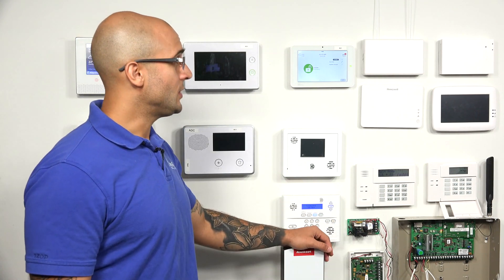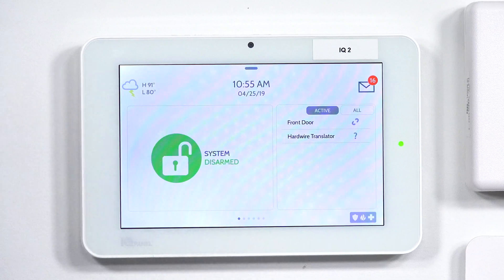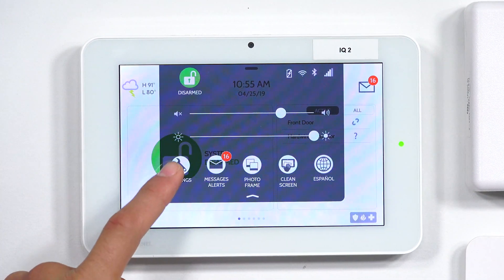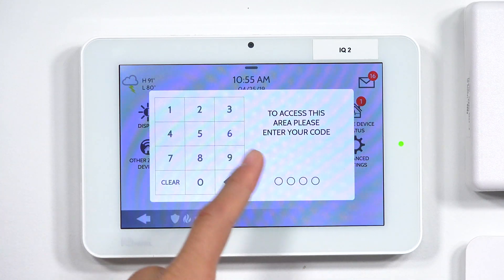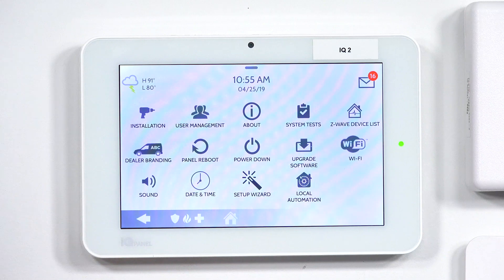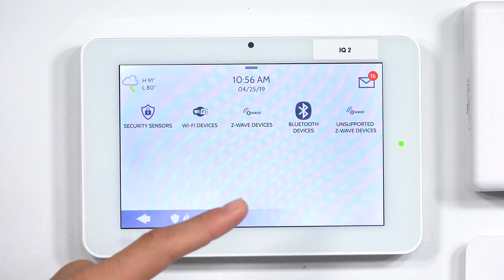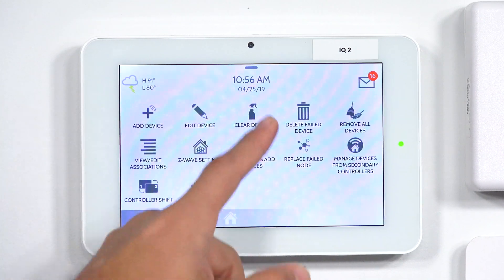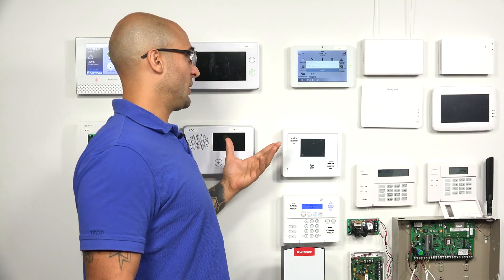Excluding a Kwikset Z-Wave Lock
In this video, Joe shows how to exclude a Kwikset Z-Wave Lock from a Z-Wave network. This is done by putting the Z-Wave controller or hub into its exclusion mode and then activating the enrollment function for the lock. You should receive notification that a device has been removed from the network.

Most Z-Wave devices follow similar rules when it comes to pairing and excluding. A Z-Wave device can only be paired with one Z-Wave network at any given time. If a user wants to pair their Z-Wave device with a new Z-Wave network, they will have to clear it from the network first. This wipes the existing Z-Wave settings from the device so that it can be properly paired with a new network.

Since you will want the Z-Wave network settings wiped whenever you pair a new Z-Wave device, clearing the device from the network first is always a good idea. The Z-Wave controller or hub will always provide acknowledgement of successful exclusion, even if the device was not already paired with a Z-Wave network. In other words, you can still exclude a device that is not currently enrolled with a network. You will still receive notification of successful exclusion.

Many people wonder why they should bother excluding a Z-Wave device that is brand new. They think that since the device is supposedly free of any network settings, they can just go ahead and include it. The reality is that many Z-Wave devices are included with Z-Wave networks before they leave the factory for testing purposes. By clearing the device from the network you can ensure that it will enroll successfully.

Clearing a Z-Wave device is also necessary if you intend of transferring the Z-Wave device to a different network. Remember, Z-Wave devices can only be paired with one Z-Wave network at a time. You must remove it from the current network before you can successfully pair it with the new one. Remember, you may need to configure various device settings after enrollment.